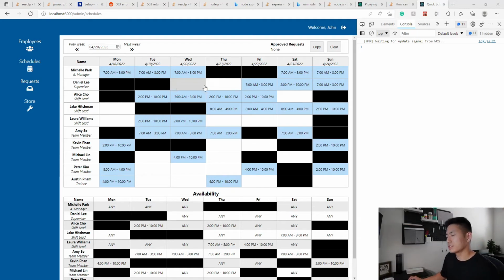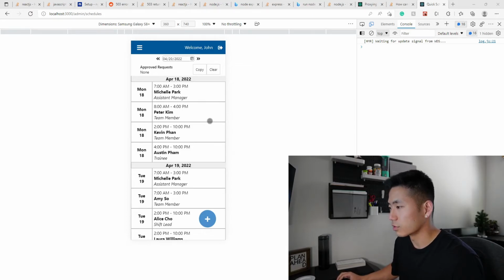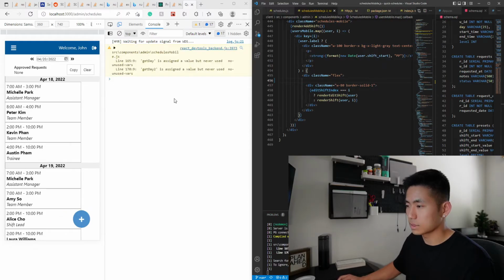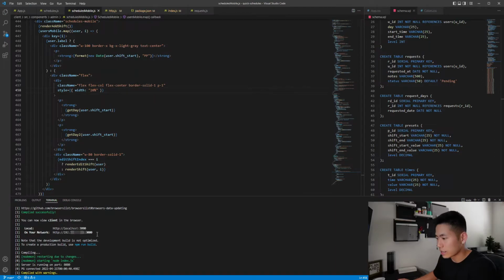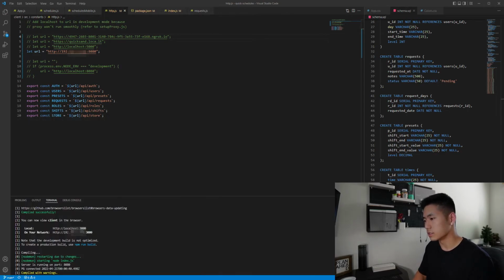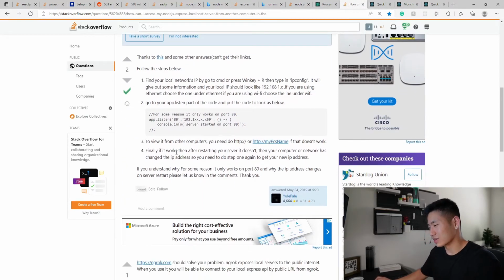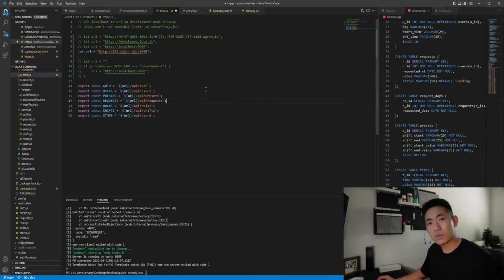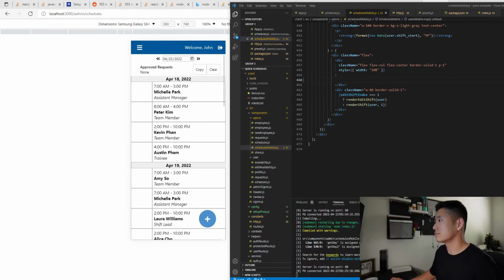Connecting a mobile device to my React and Node app in dev mode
I came across a bug when viewing one of my projects on an iPhone and was trying to find a way to connect to my app in development mode so I could view changes without having to redeploy. Had this been just a React application, the process would have been much more straightforward.